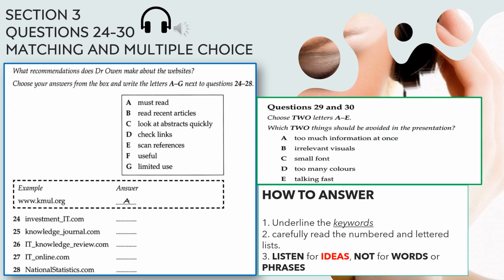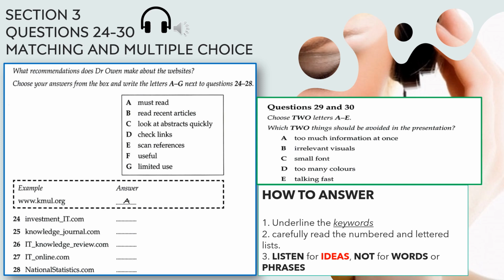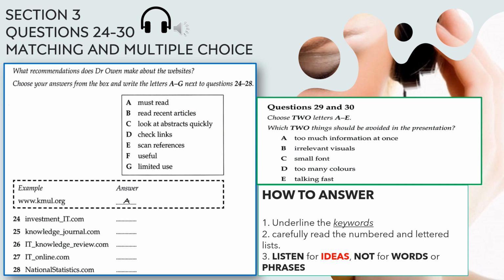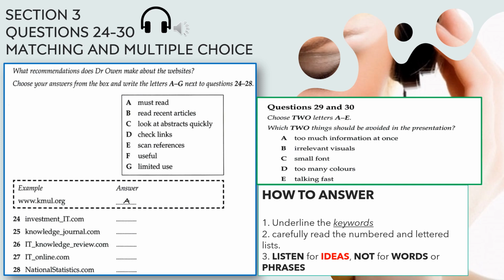Lesson 16_Track 3B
Listening_Section 3